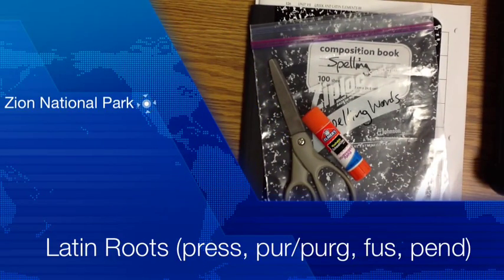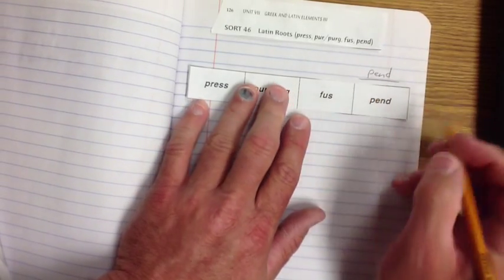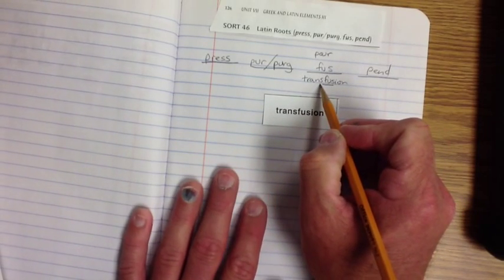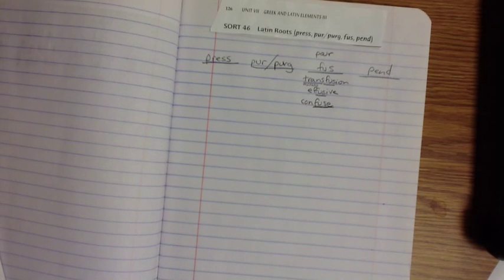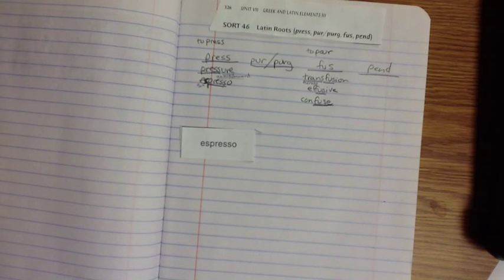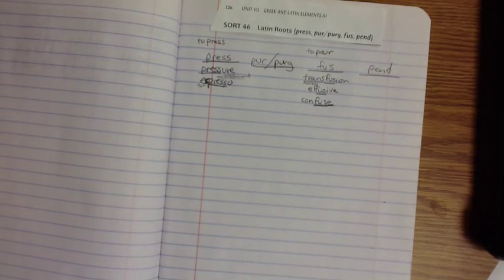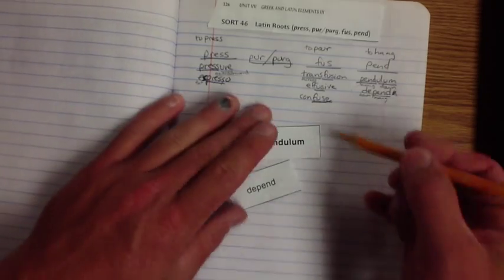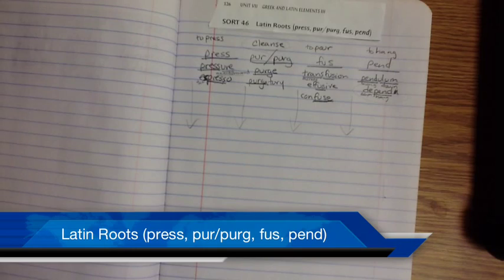DV46 Latin Roots (press, pur/purg, fus, pend)